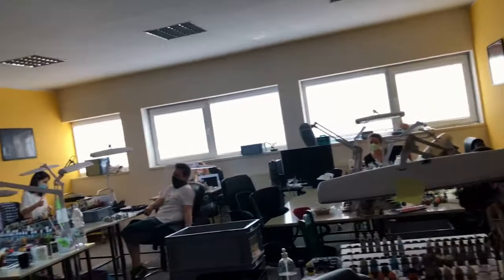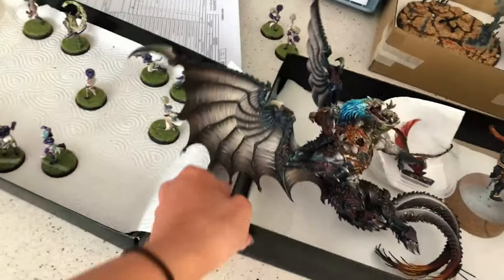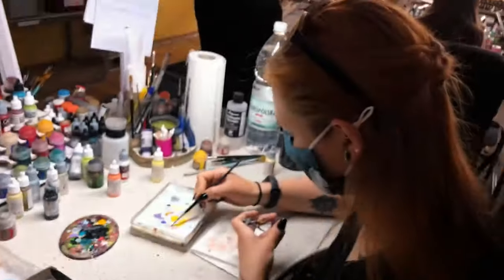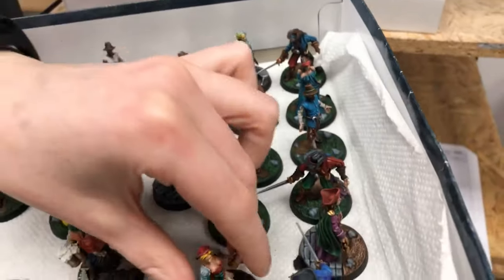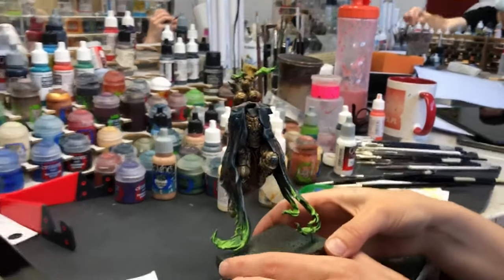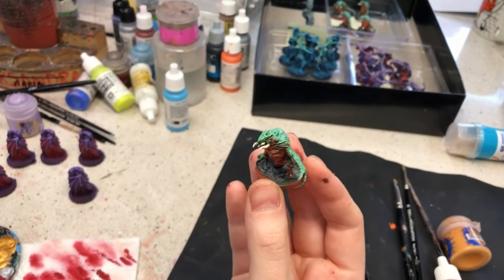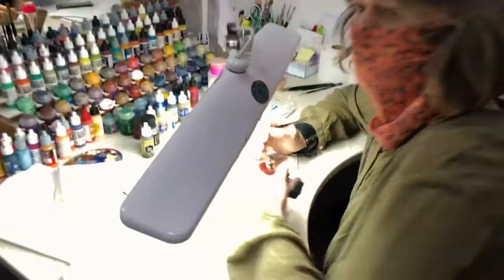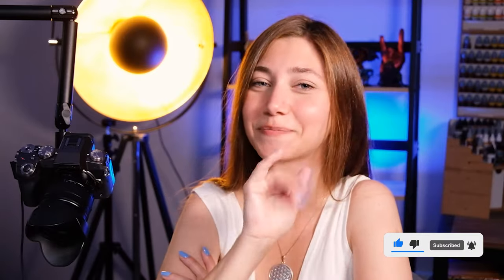STUDIO UPDATE #173 - SPACE WOLVES, BLOOD BOWL, BOARD GAMES